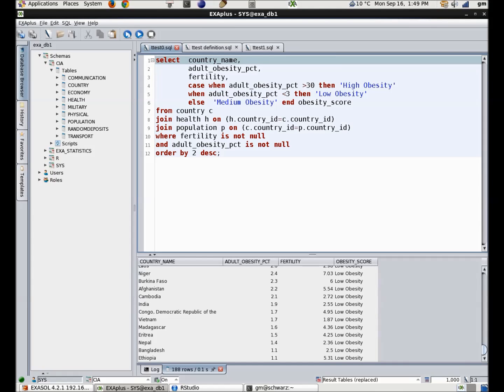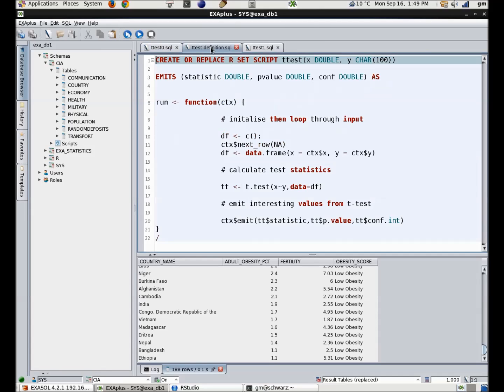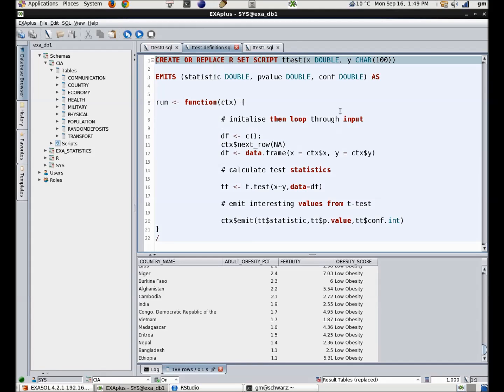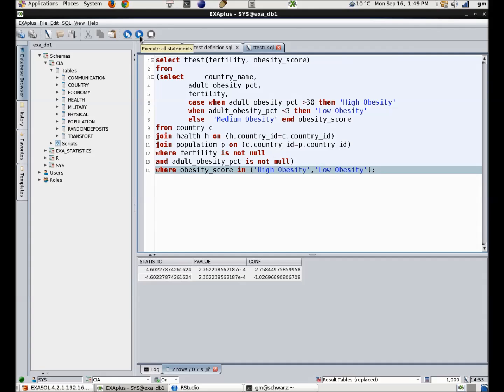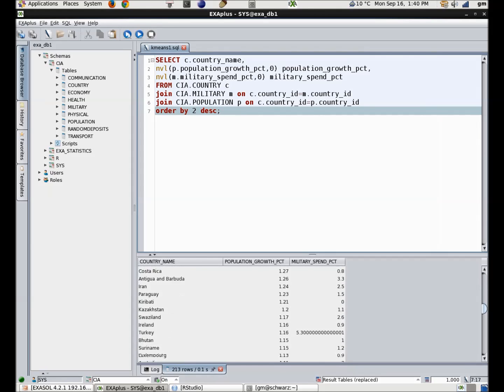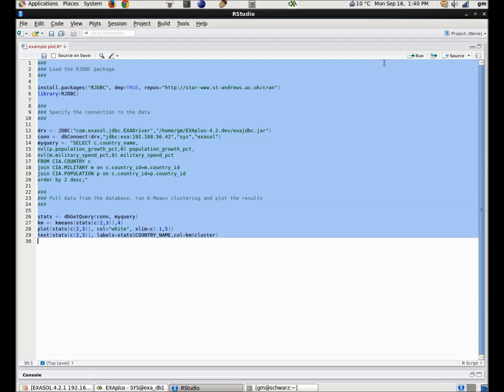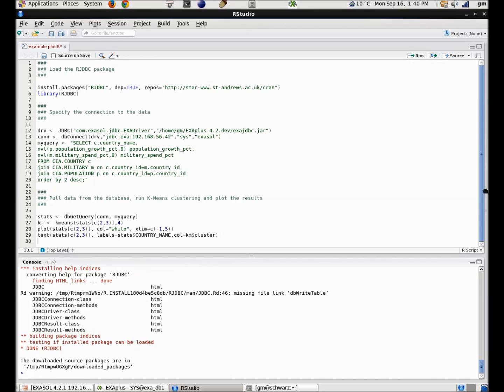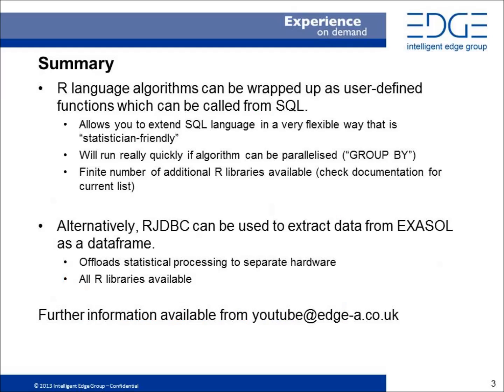Using the R Statistical Language with EXASOL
Describes how to use R with data stored in EXASOL.

There are two methods described :-

(a) Staying within EXASOL using a User Defined Function written in R language
- Example using the Student's T-Test

or
(b) Pulling EXASOL data via RJDBC as a dataframe into a separate R implementation
- Example using K-means Clustering